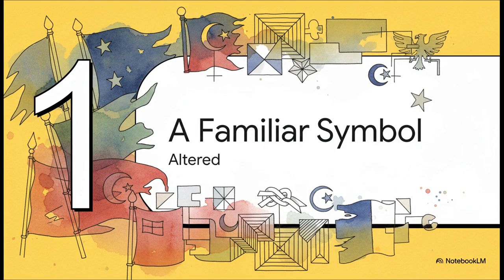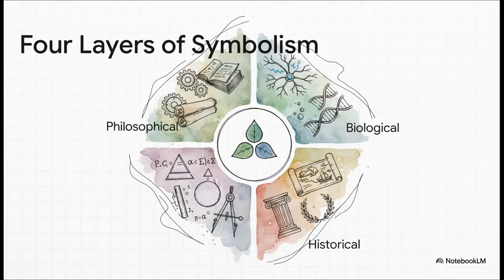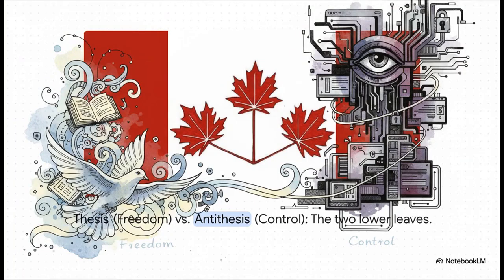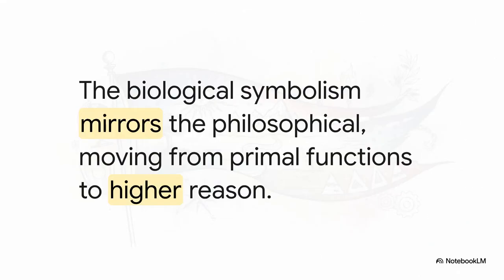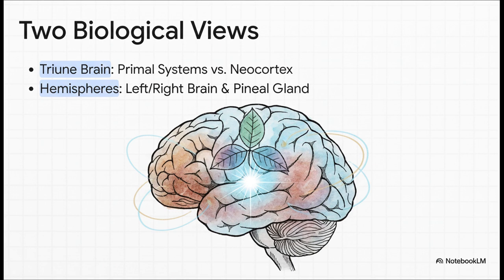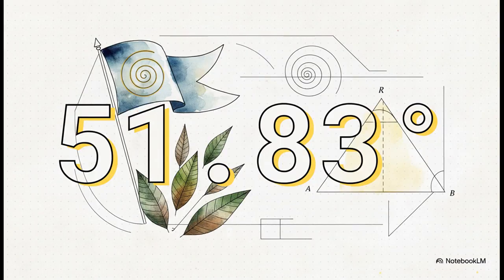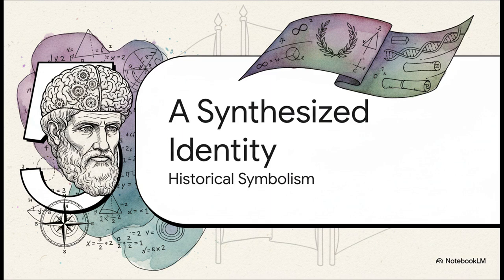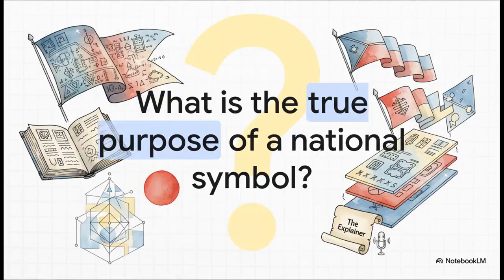The Symbolism of our Provisional Flag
Would you like to have a meritorious flag design which incorporates many layers of meaning in a single simple design, based on Canadian and European heritage, knowledge, and connection to the Earth?